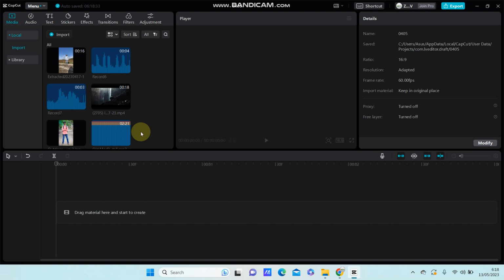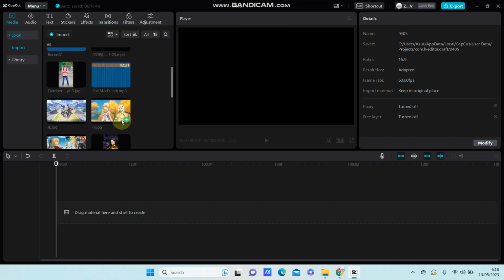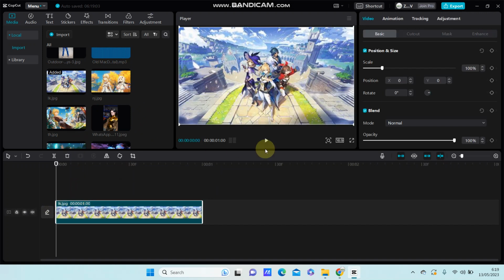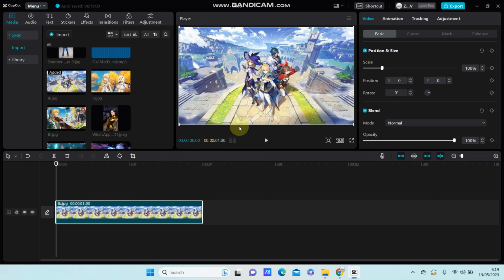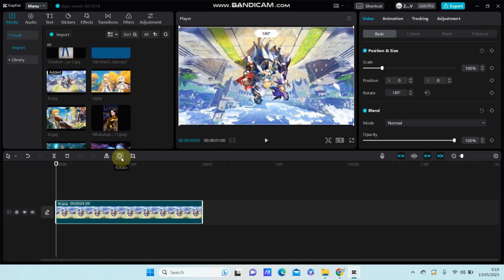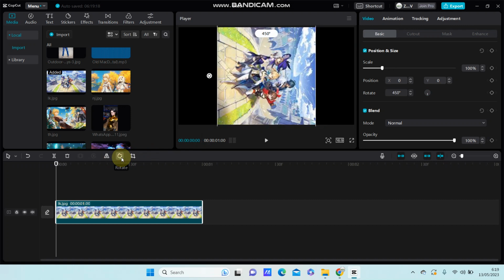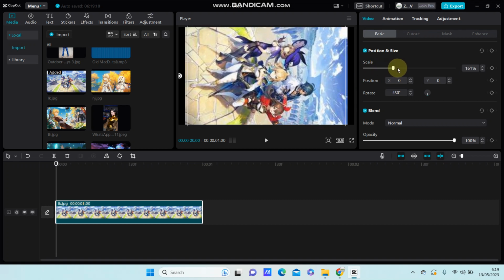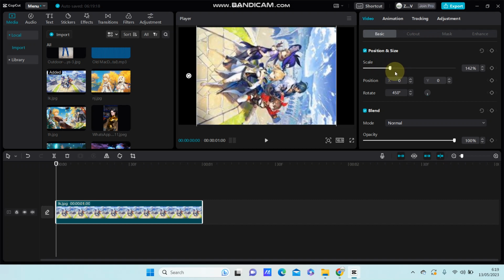~ Want to Rotate and Resize Videos in CapCut PC? Watch This Quick Guide!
**Video Description:**

Ready to master how to rotate and resize videos in CapCut PC? This quick guide will show you everything you need to know! Whether you’re a beginner or an experienced editor, learning how to adjust video orientation and scale is a must for creating professional-looking content. In this video, I’ll guide you step-by-step on how to easily rotate and resize videos in CapCut PC, making sure your clips look just the way you want.

CapCut PC offers two main options for rotating and resizing your videos. You’ll learn how to use the orientation tools to rotate your clips with precision and adjust the video scale to match your creative vision. In just a few clicks, you can modify your video to fit any project perfectly. Plus, I'll share tips on how to make sure your edited videos maintain the right quality and aspect ratio.

By the end of this video, you’ll have all the knowledge needed to rotate and resize videos in CapCut PC without any hassle. Don’t let orientation or scaling issues hold you back from achieving your video editing goals. Whether you need to rotate an image, crop a clip, or fine-tune the video’s position, this tutorial covers it all.

Got any questions or tips to share? Leave them in the comments below, and I’ll be happy to help.

### Keywords to Include:
- Rotate and resize videos in CapCut PC
- How to adjust video scale in CapCut PC
- Video orientation in CapCut PC
- Editing tips for CapCut PC